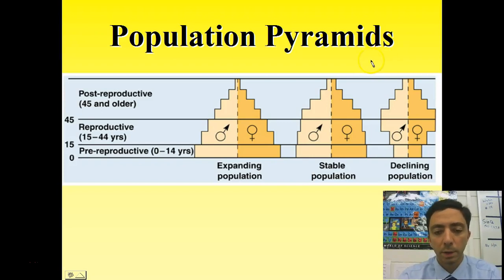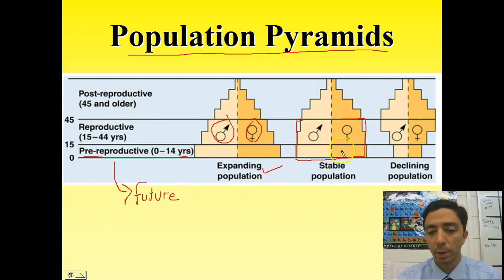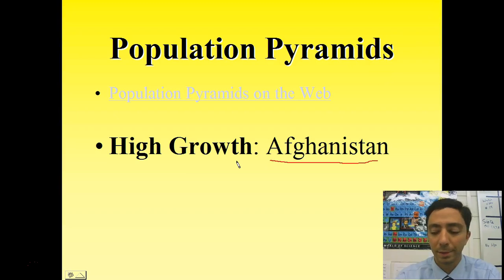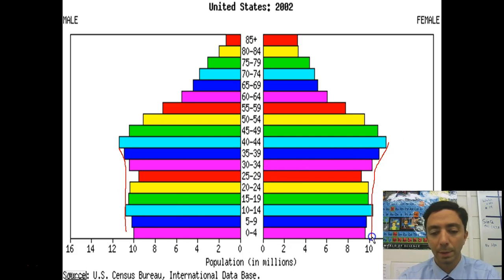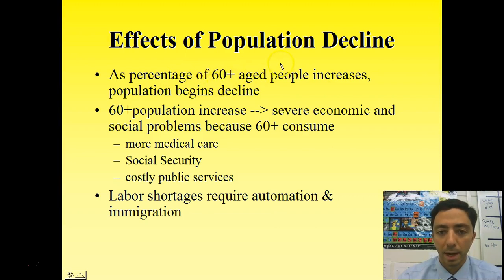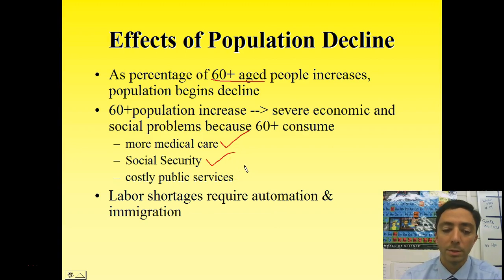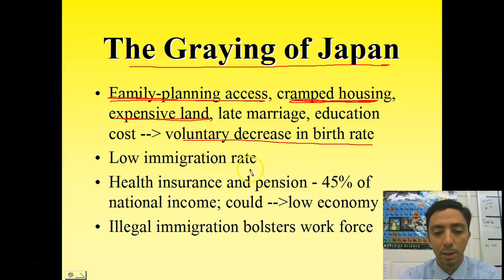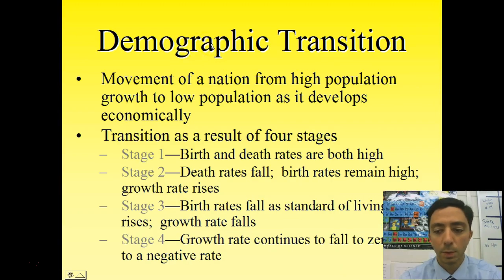APES Video #14 Population pyramids